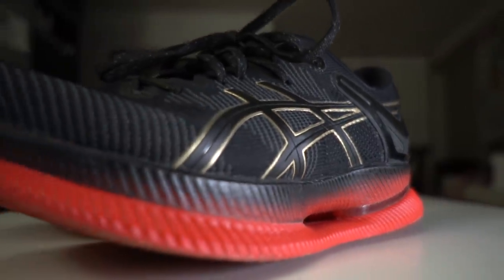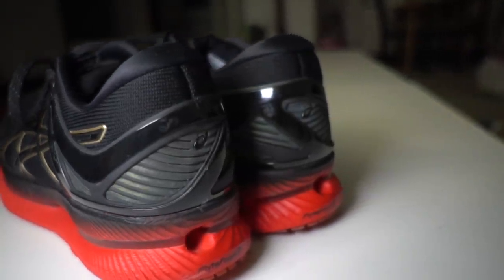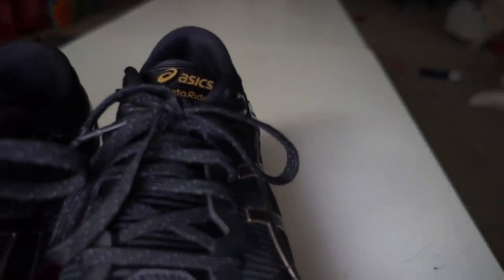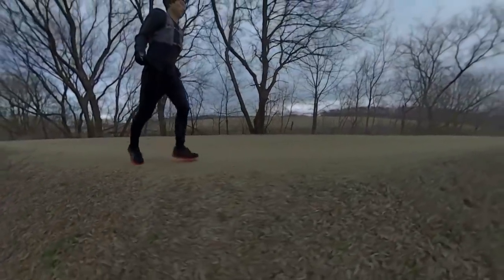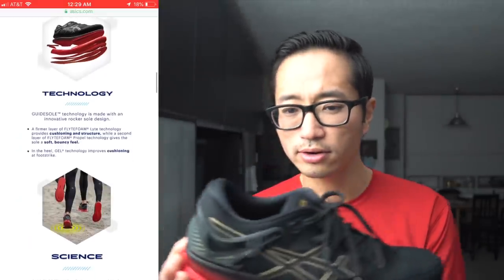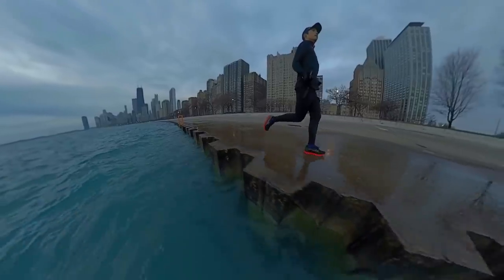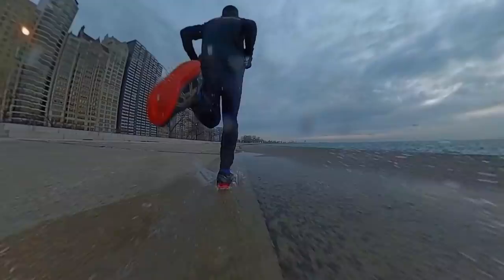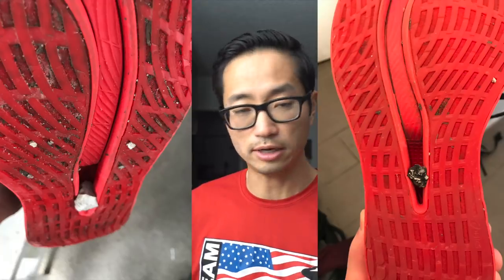Asics Metaride After 100 Miles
After a somewhat confusing first couple of runs with the Asics Metaride, I promised I would try and really get to know and understand this shoe. Well, I've now run over 100 miles in this shoe. And while it has definitely started to grow on me, I'm not quite sure I fully understand this shoe. I've been using it for recovery runs, easy runs, and easy moderate runs. I've run in the shoe for distances from 6-11 miles. And while the shoe is comfortable, I'm not sure it's worth $250.

I'm not saying the shoe isn't worth $250. But what I am saying is that, if it is worth $250, I have yet to experience that value. Ultimately, it may be that this shoe just isn't for me. Perhaps for a heel toe runner, this shoe might be just right. But that isn't me.

Today's charity runner of the week is Abriel Schieffelers, who is running the London Marathon and raising money for Oasis International, an organization that empowers migrant women from Southeast Asia who have experienced gender based violence or exploitation.

I'm looking to donate $70 to a different charity runner every week. I'd love to donate $70 to your cause and spotlight you on the channel.